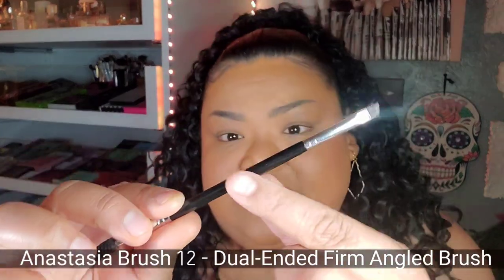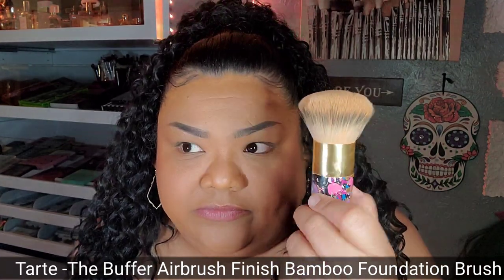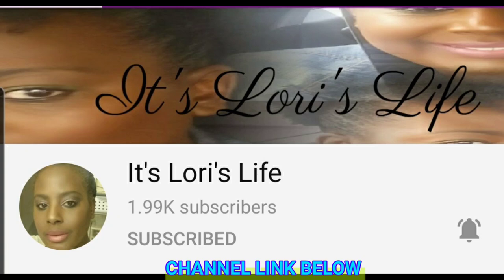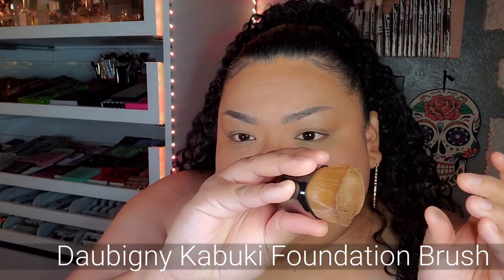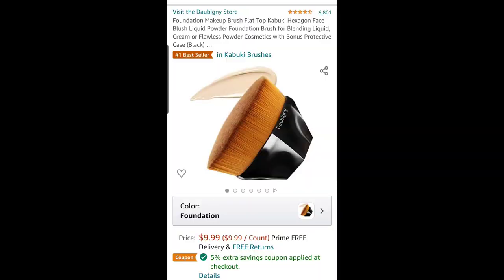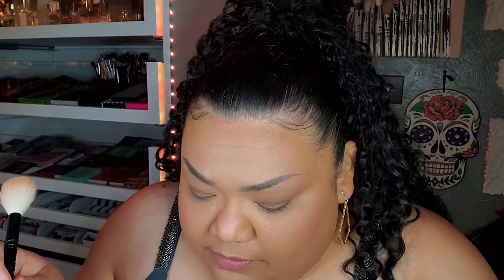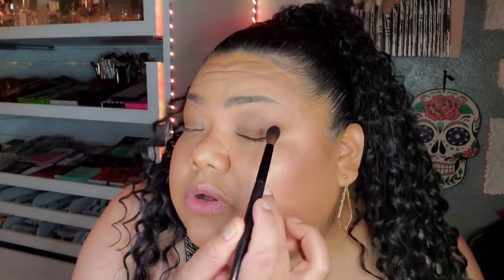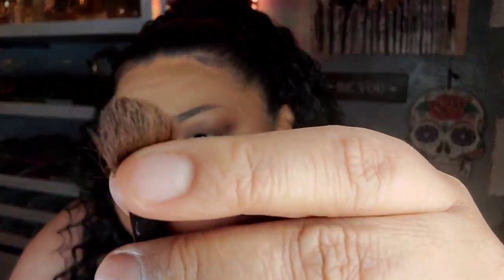My Favorite Makeup Brushes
➡️ Recommended videos because im for everybody!

💋My Skintone is Medium/Tan with Yellow Undertones
My Foundation Shades are:

Fit Me Matte Poreless 332 Golden Carmel
Colourpop Pretty Fresh Hydrating Med.110W